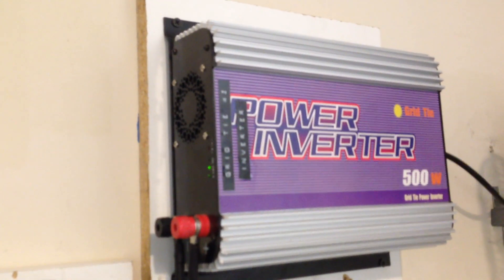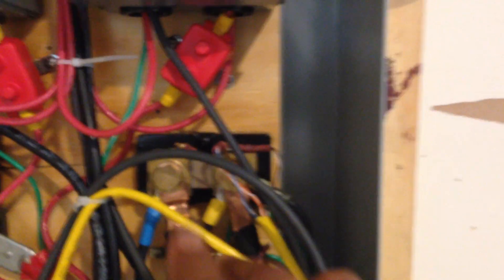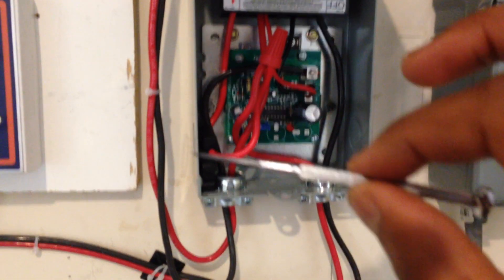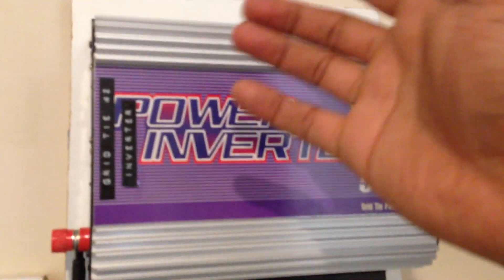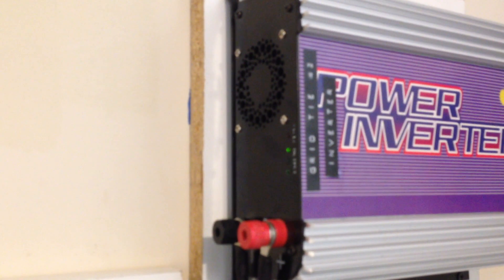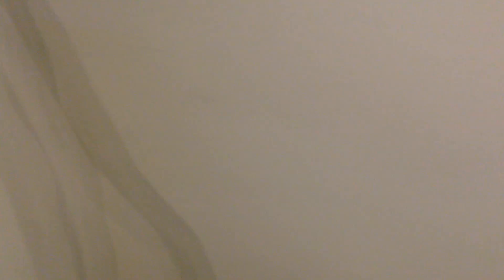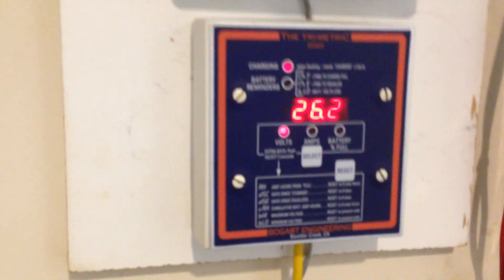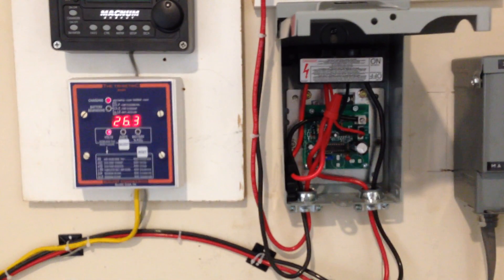DIY-Solar Hybrid - with the GTI Controller Part #2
This video is just a follow up to the video on the Grid Tie controller initial installation, here I show how things are hooked up and I attempt to give some tips and pointers to those who may be seeking to do this as well. The GTI unit can be purchased from Techluck.com or ebay.